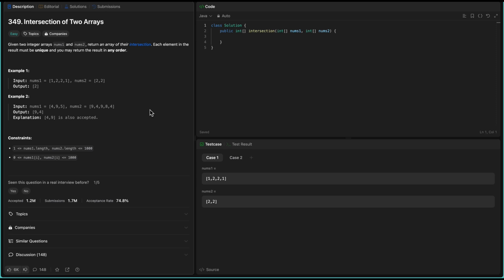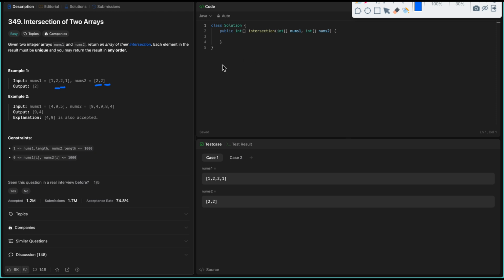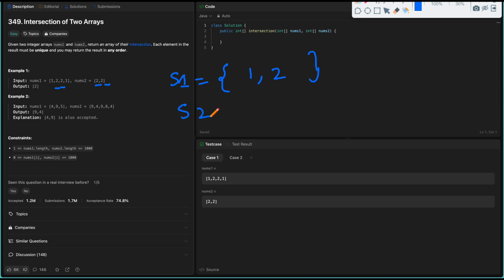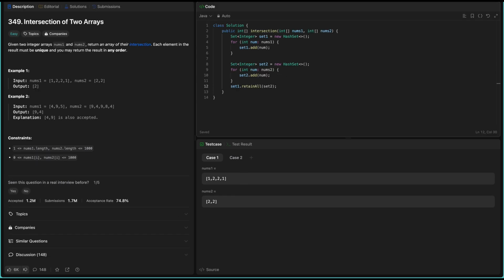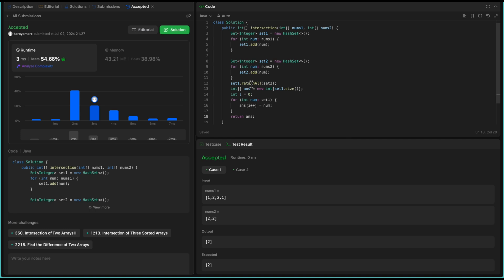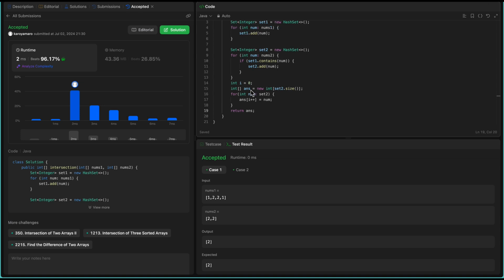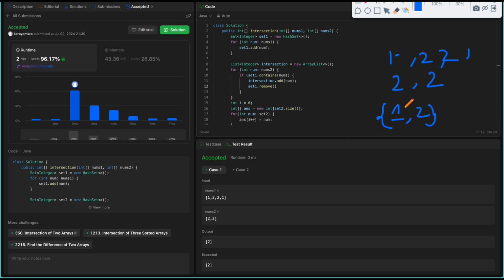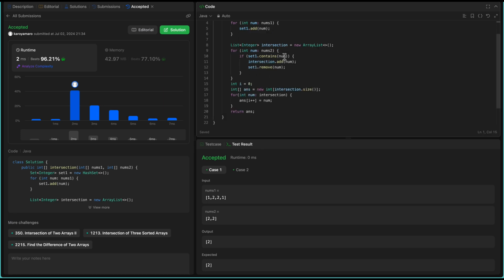Intersection of Two Arrays - Leetcode 349 - Java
Program to calculate the intersection of two arrays returning only unique elements common to both arrays in any order.

Explain the reasoning behind why HashSet will work. Solve the solution using two sets and also with one set.